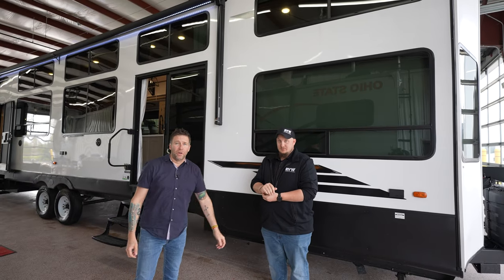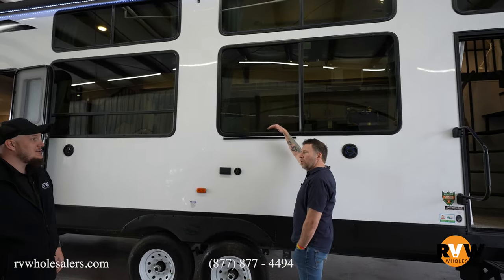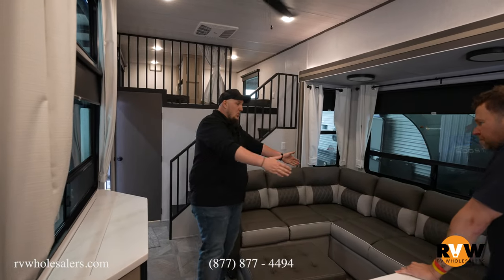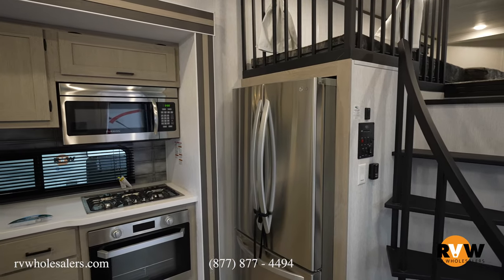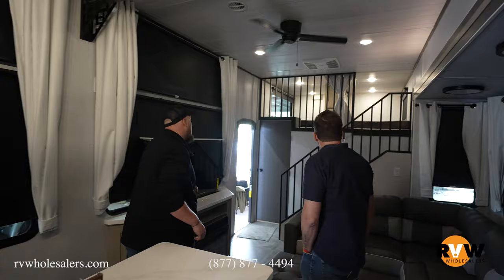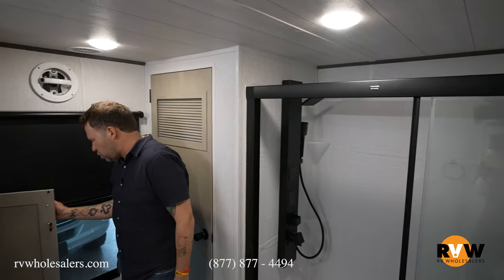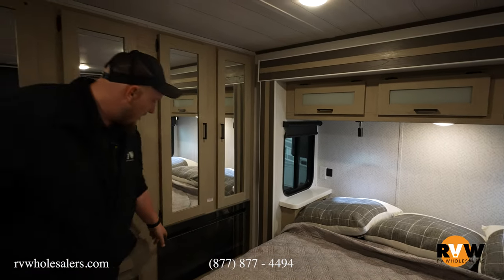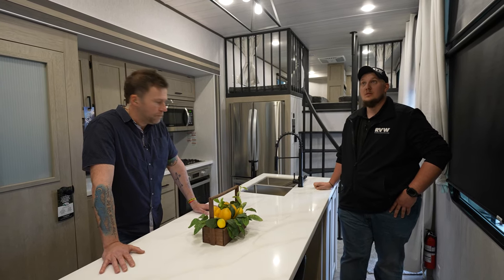2023 Wildwood Grand Lodge 42VIEW Destination Trailer Walk-Through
Check out the new 2023 Wildwood Grand Lodge 42VIEW by Forest River RV.

00:00 - Wildwood Grand Lodge 42VIEW Exterior
02:30 - Interior